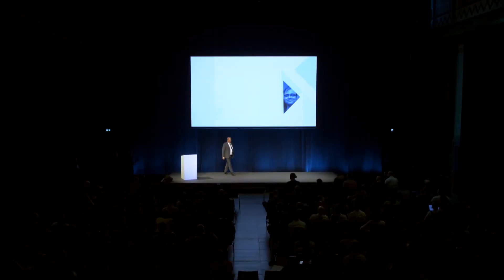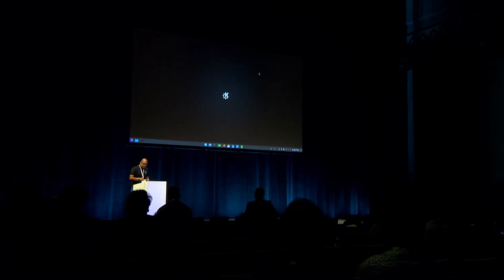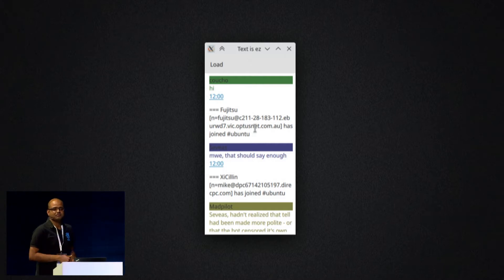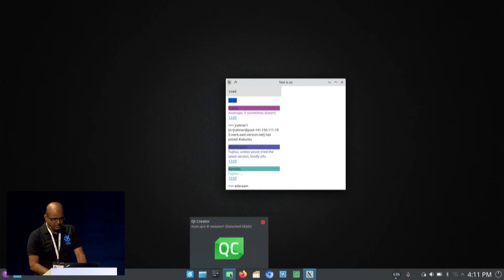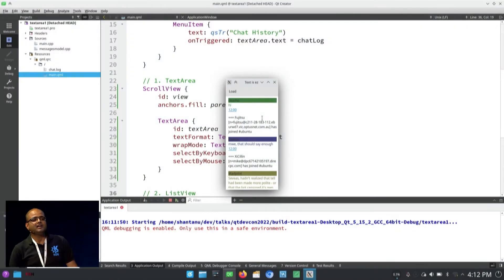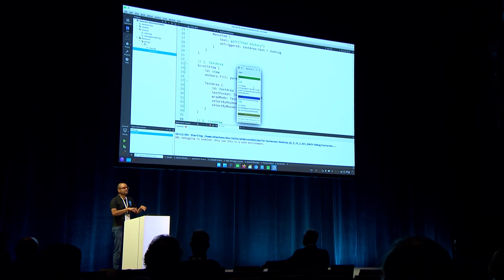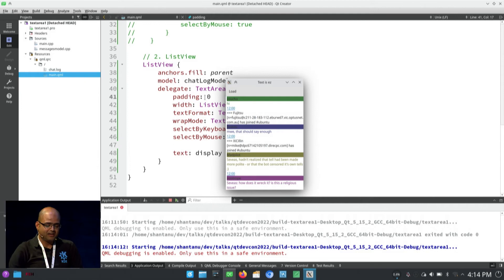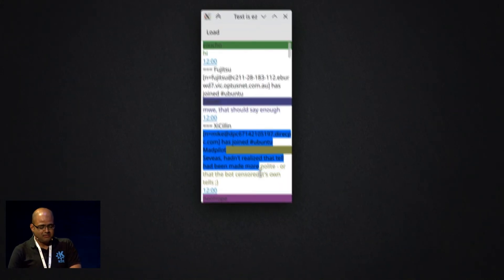QtDevCon22 – Handling Large Amount of Text in QML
Showing a large amount of text is a common problem for certain types of applications (IM apps, for example). Generally one will start by using a TextArea for this – which works fine but does not really scale once you are handling hundreds of thousands of lines of text. Lets discover if there is a better way of handling large (virtually unlimited) amount of text in QML.

About the speaker:
Shantanu is a Software Engineer at KDAB and has been developing with Qt/C++ since 2009. Apart from using QML/QtQuick, he has given talks and conducted workshops on QML/Qt Quick for students and professionals alike.
With a focus on usability, Shantanu loves using QML/Qt Quick to create elegant and enjoyable user interfaces. When not working on UI, you will find him tinkering with DIY electronics and home automation.